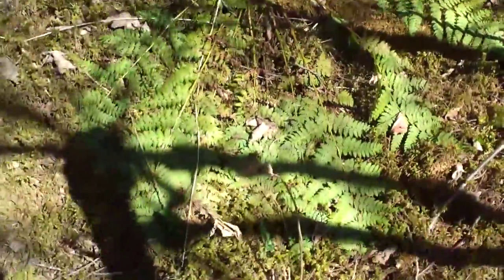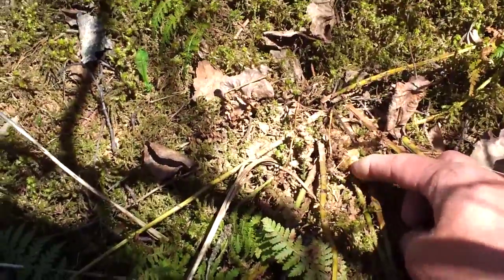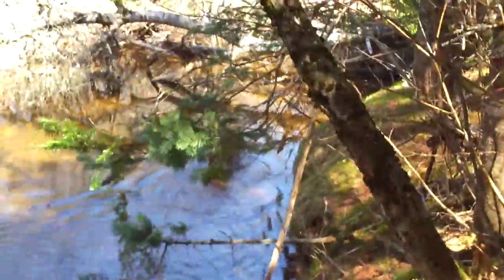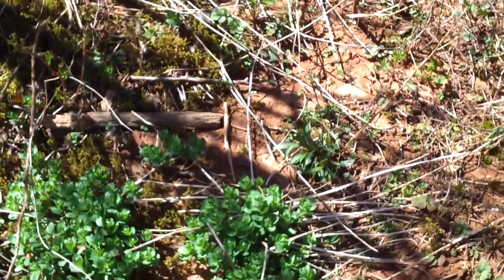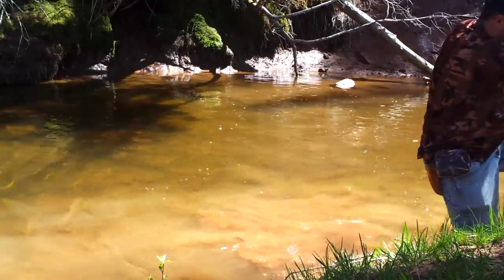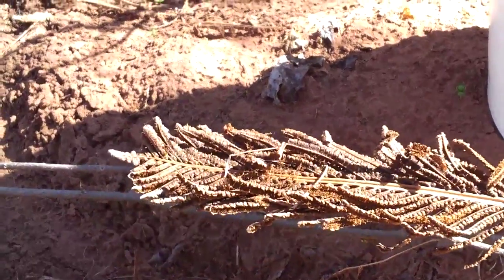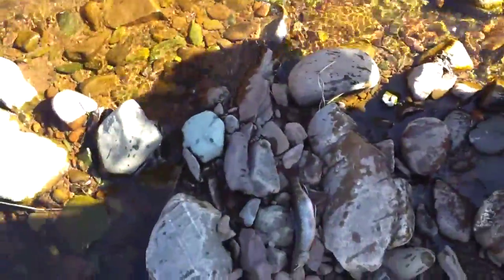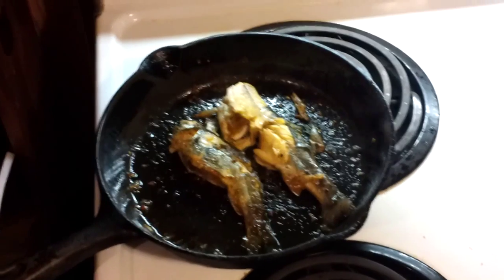Old School Fishing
we look at some wild edibles and pick some and catch some fish using a stick and the internals out of a paracord key fob